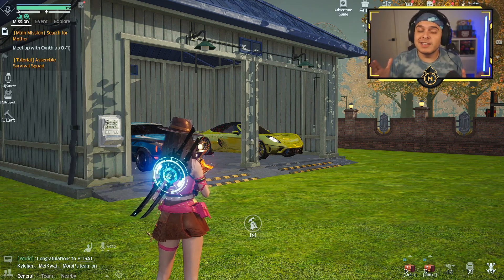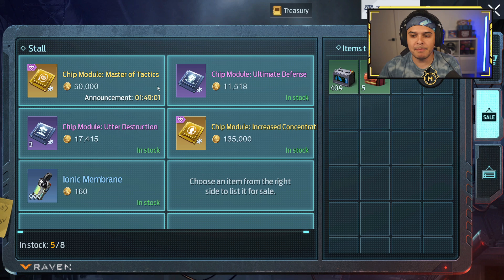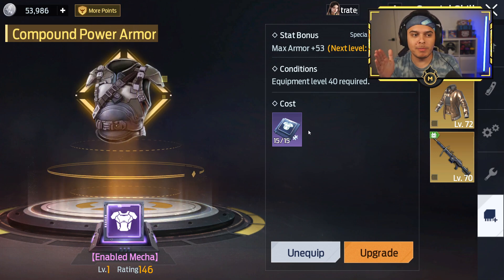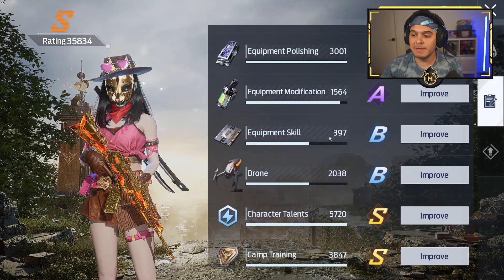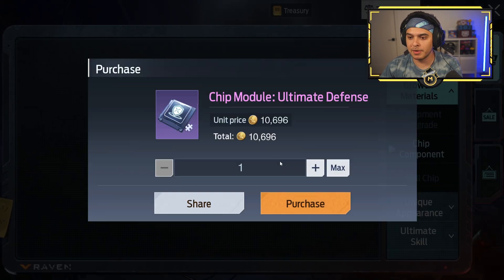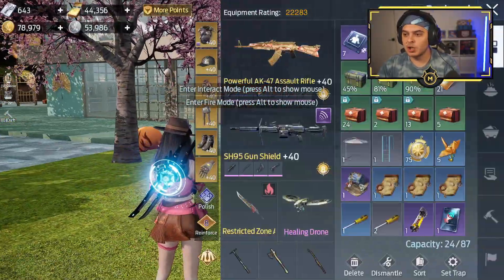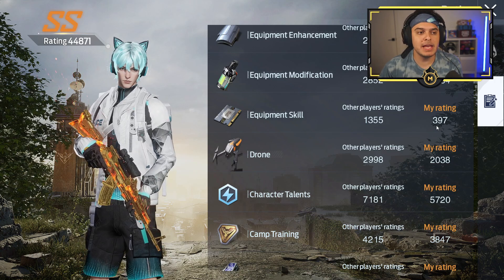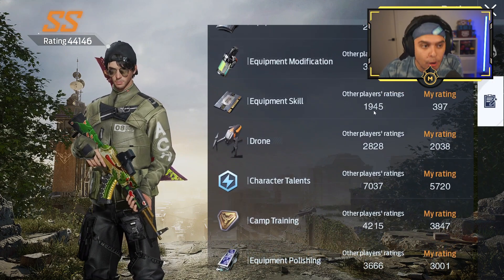This is the HARDEST STAT to LEVEL UP in UNDAWN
This seems like it will be an endgame stat that we slowly level up.